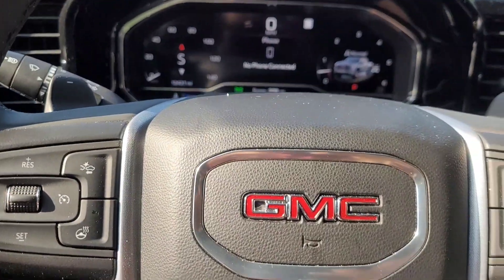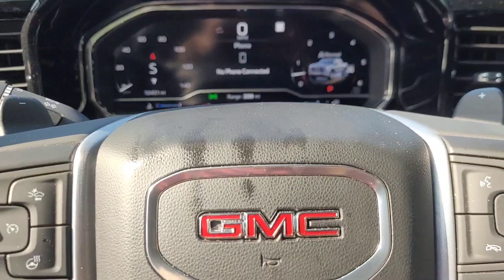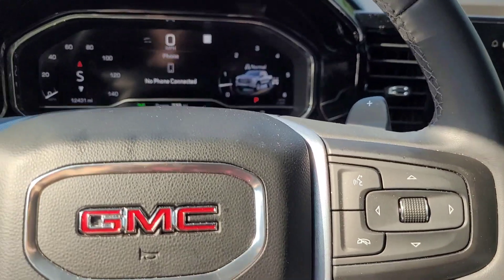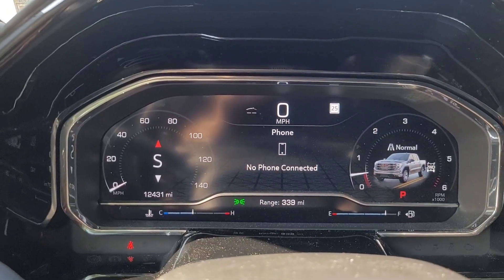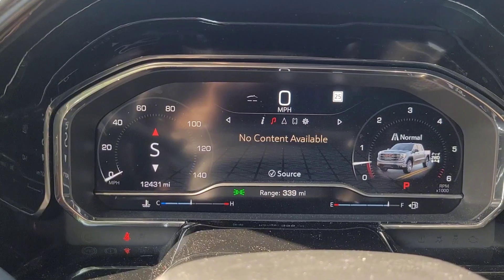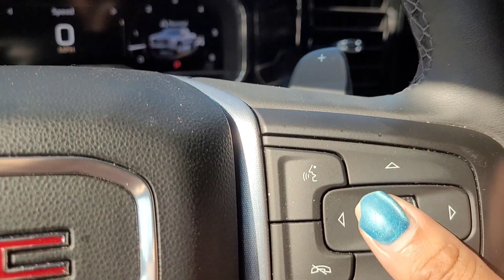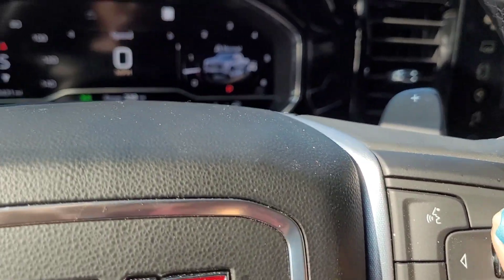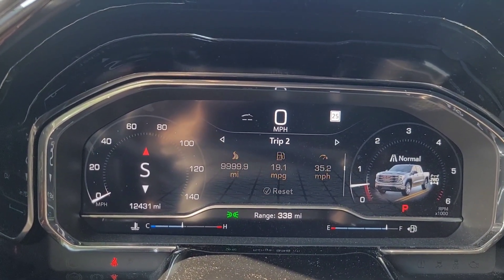2023 GMC Sierra SLT 5.3L | Oil Life reset